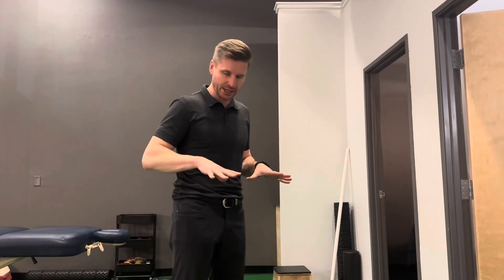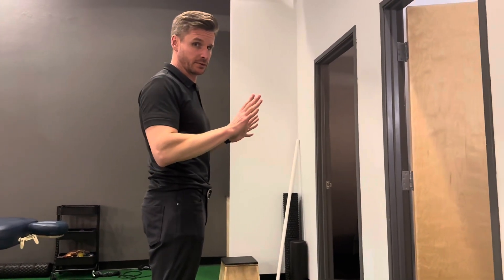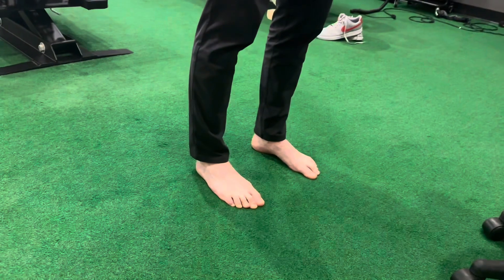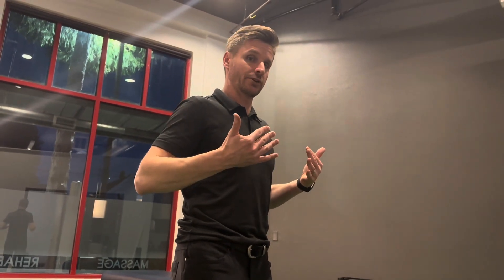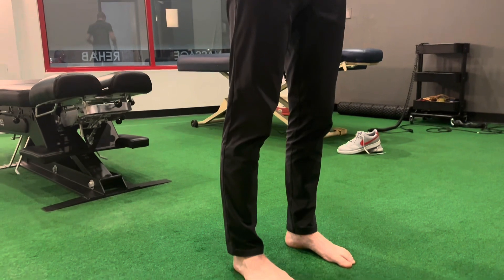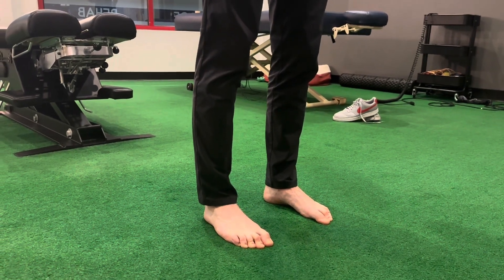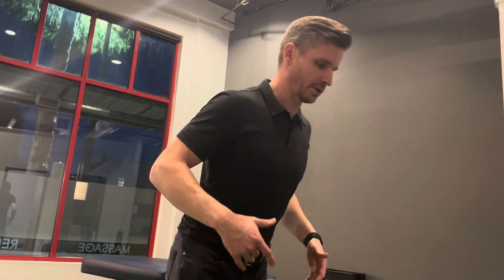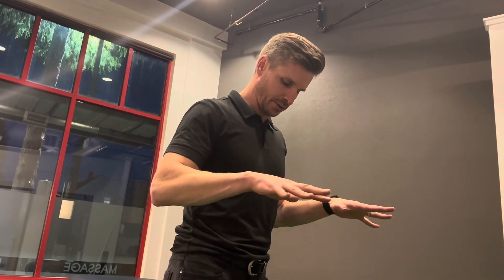Vele’s Arch Exercise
Vele’s is a great exercise geared at supporting the natural arch, improving stability, and controlling pronation of the foot.